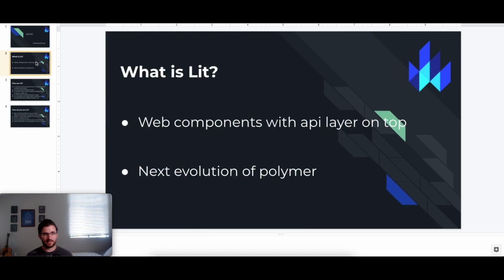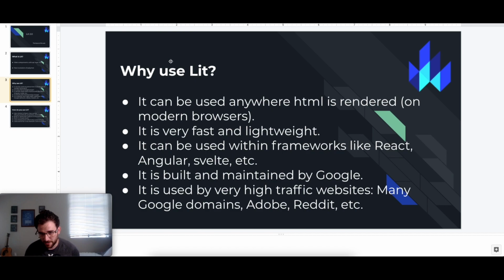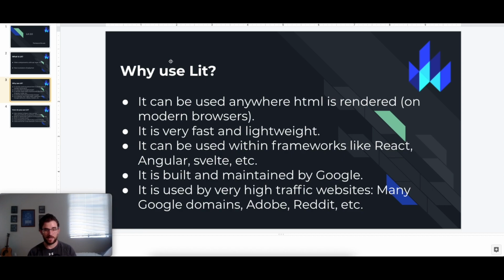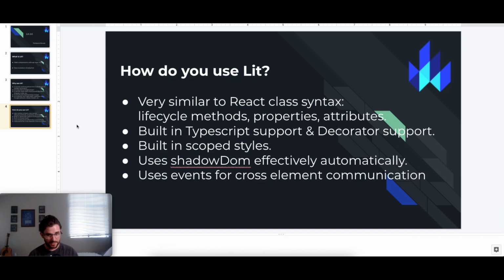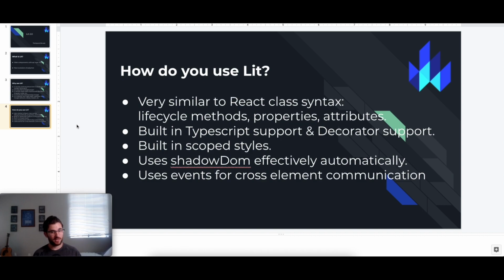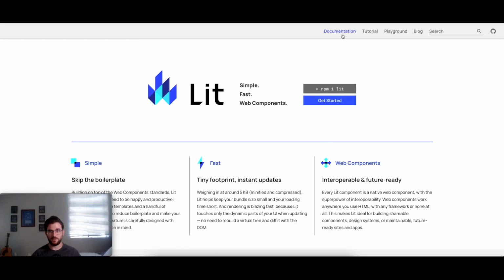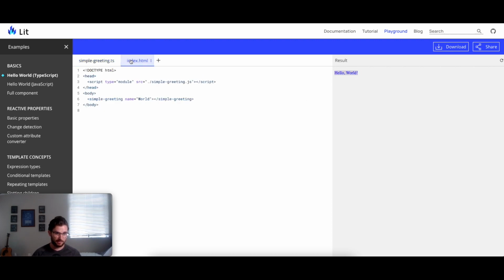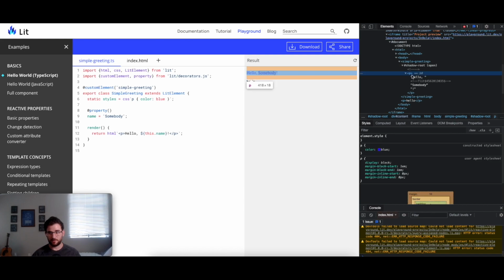Lit 2.0 - The future of the web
Learn about the latest frontend "framework" out there that is the next generation of the web!

Lit uses web components and a light weight api layer to give you the power of the native browser api with the flexibility and conveniences of a modern javascript framework.

In this video I go over what is Lit, why use Lit, and how it works overall.

0:00 - Intro
0:10 - What is Lit?
0:53 - Why use Lit?
2:47 - How do you use Lit?
5:25 - Documentation
6:00 - Playground / Demo